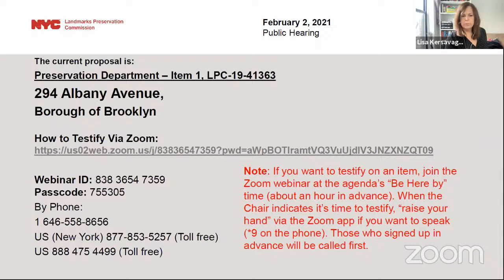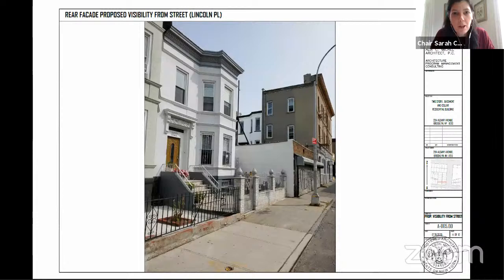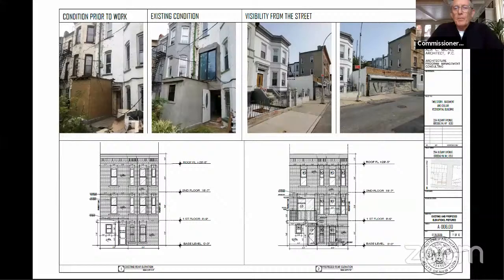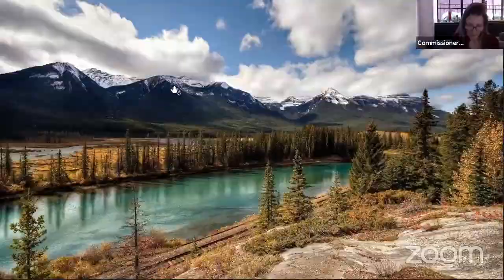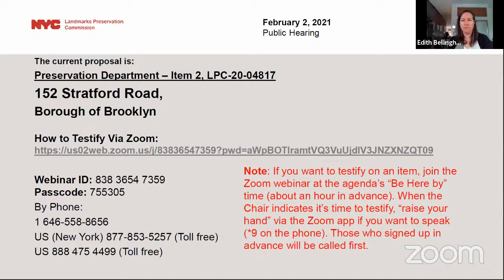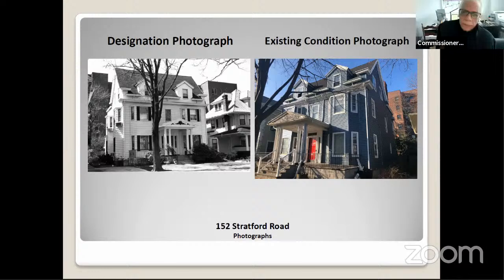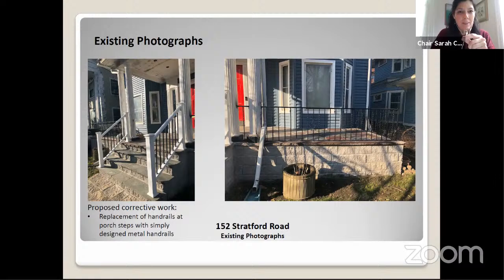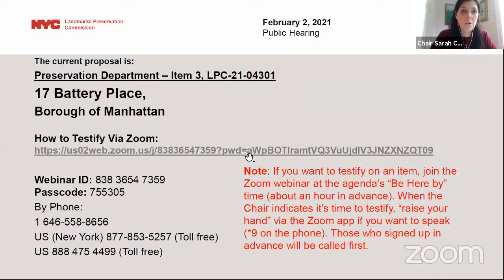NYC LPC Public Hearing/Meeting 2/02/2021 Part 2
00:02:29 - LPC-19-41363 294 Albany Avenue - Crown Heights North III Historic District
00:21:15 - LPC-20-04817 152 Stratford Road - Prospect Lefferts Gardens Historic District
01:02:05 - LPC-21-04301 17 Battery Place - The Whitehall Building - Individual Landmark
01:37:44 - LPC-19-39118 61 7th Avenue South - Greenwich Village Historic District Extension II